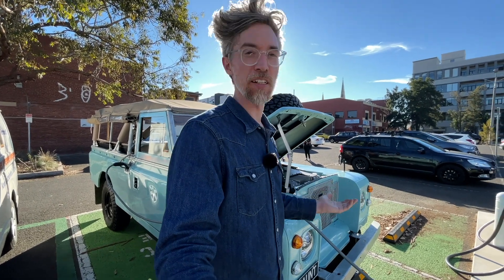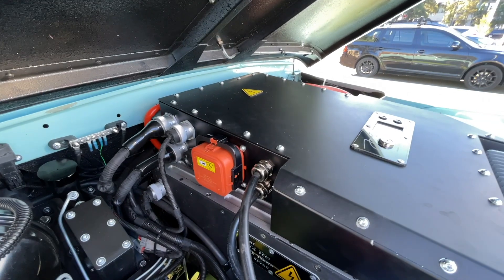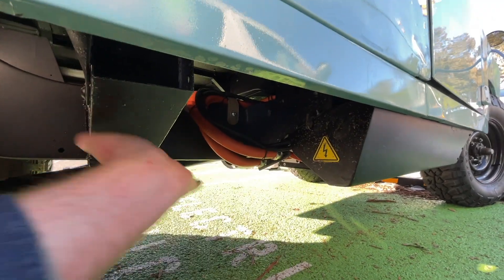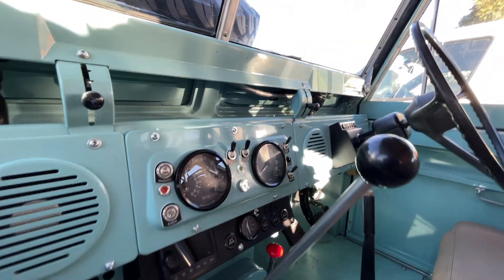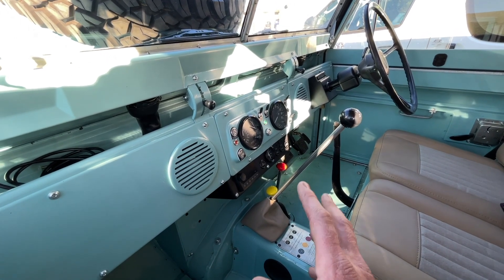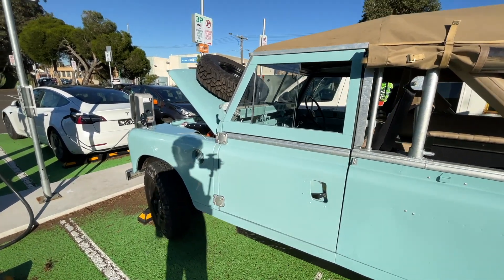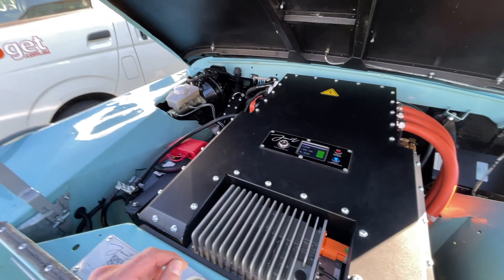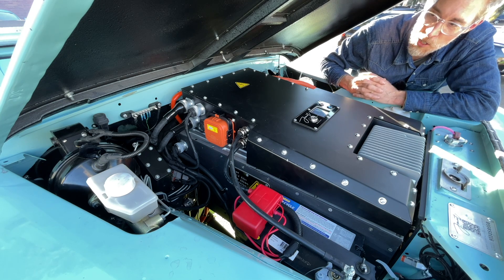Ultimate Land Rover Engine Swap || Electric Conversion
While charging, we go through details of the production electric vehicle conversion system we've built for Series Land Rovers.

Netgain Hyper9 motor, Telsa batteries, complete 12v system, power steering, upgraded brakes, clutch and new dashboard.

We specialise in remanufacturing Land Rovers into electric vehicles. This is the final pre-production sample of our electric 'crate motor' for 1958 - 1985 Land Rovers.